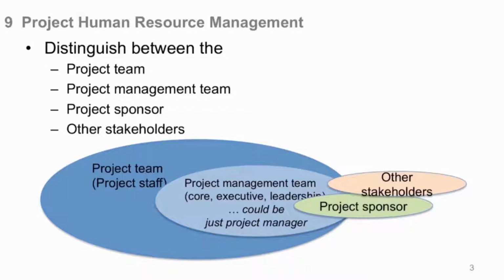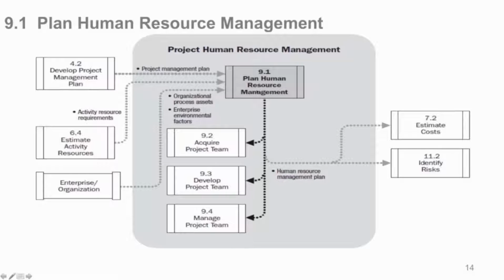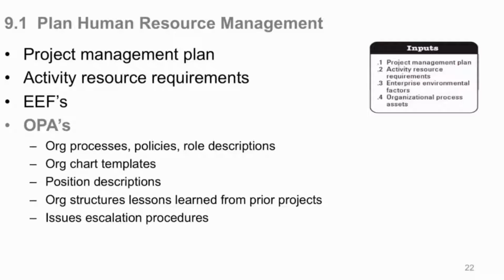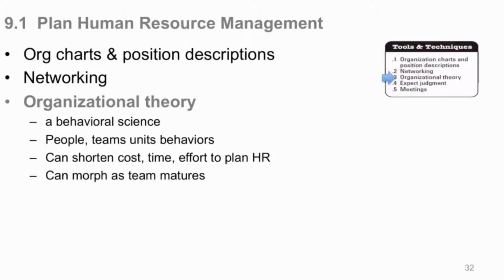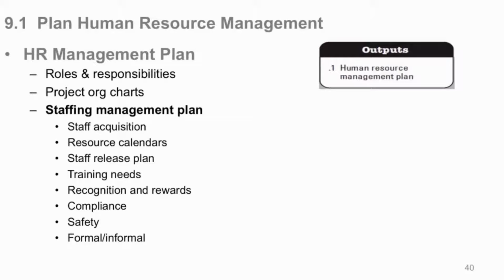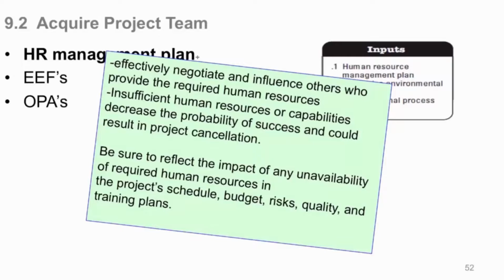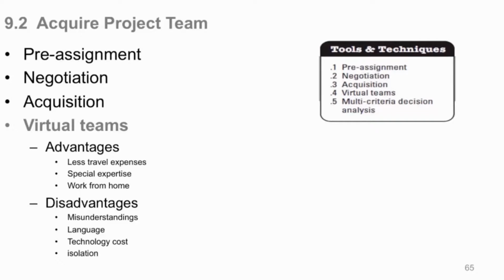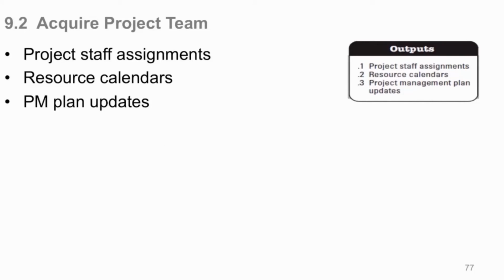Module 8 Planning Human Resources and Acquiring the Project Team